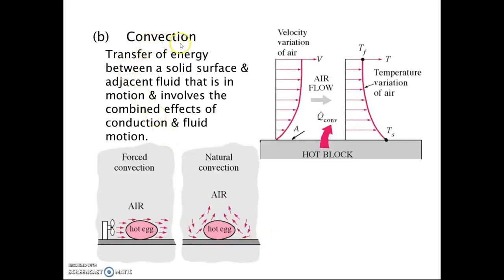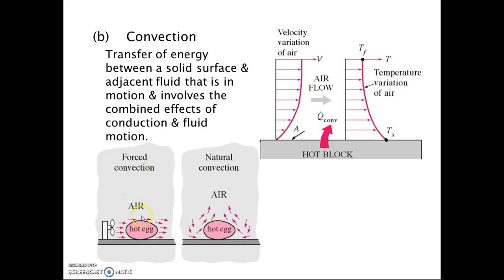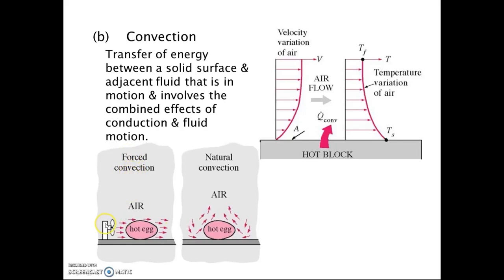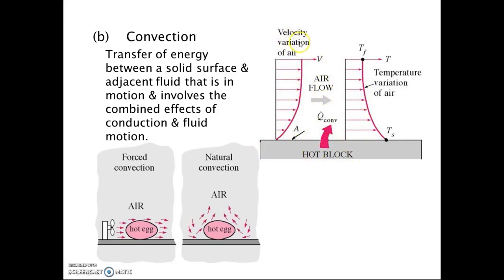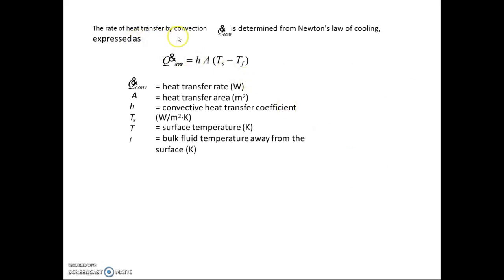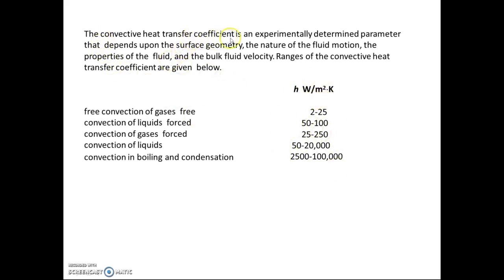Module 4 Convection